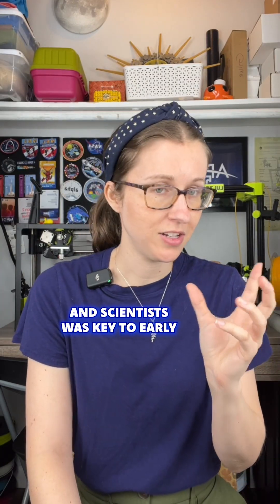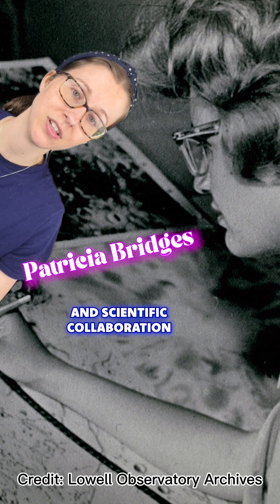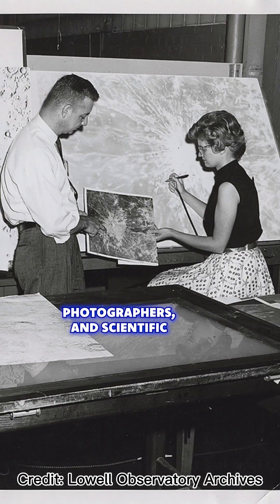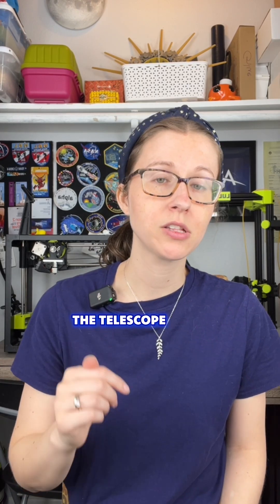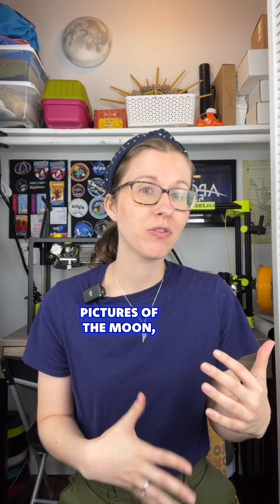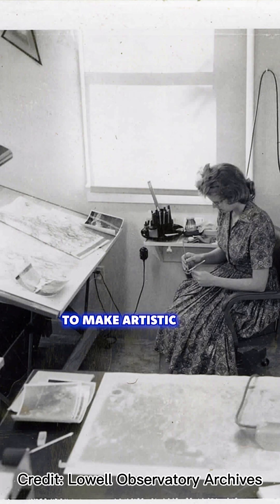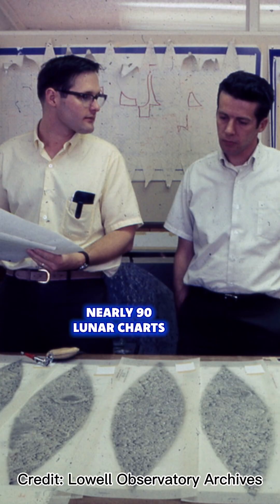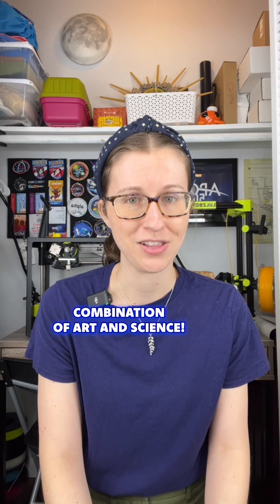Lunar mapping 🌕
The creation of lunar maps demanded a special partnership between artists and scientists. 🌕 Patricia Bridges helped lead this important initiative, which eventually aided in mapping landing sites for the Apollo missions! 🚀

Thanks for this amazing story @erinwinick ✨